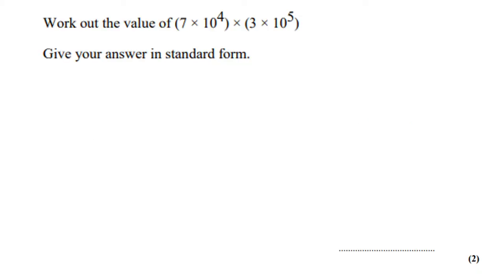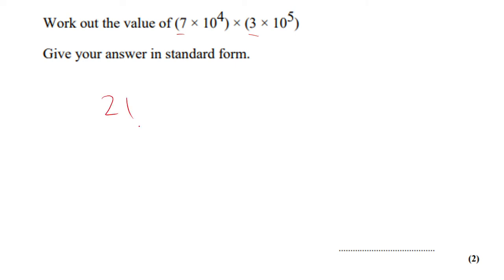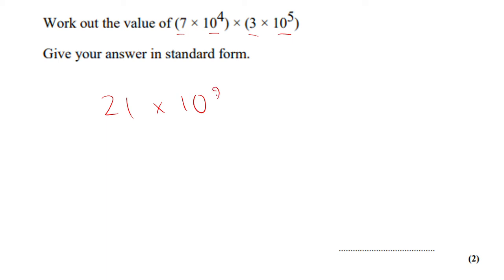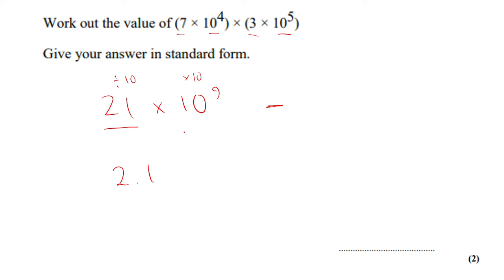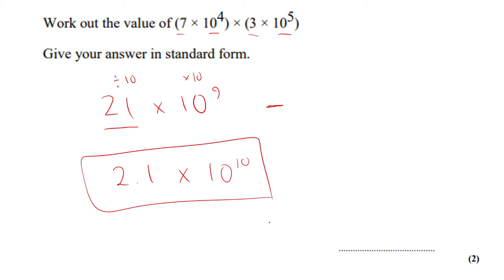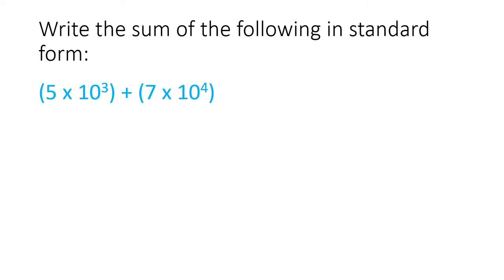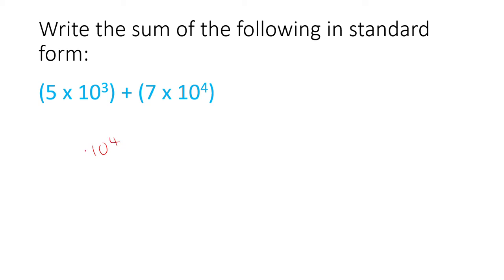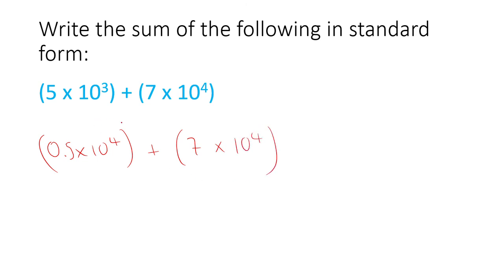Standard Form (Multiplying and Adding)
I'll work through a couple of examples of dealing with numbers in standard form. In the first question, I will multiply numbers in standard form. In the second question, I will add numbers in standard form.